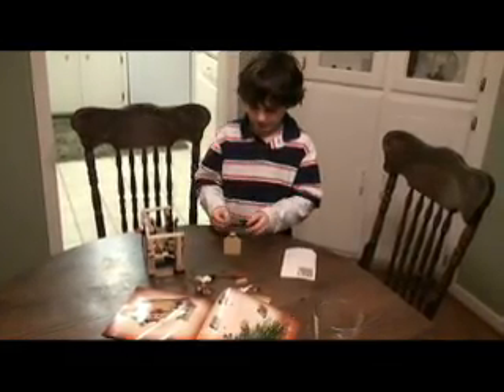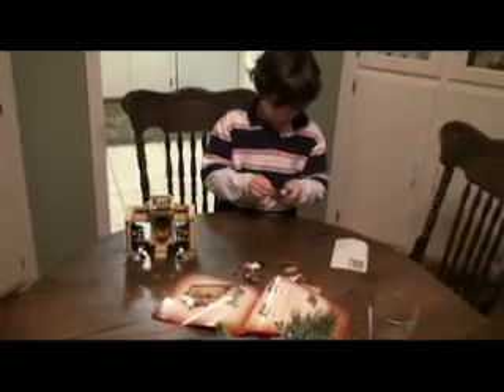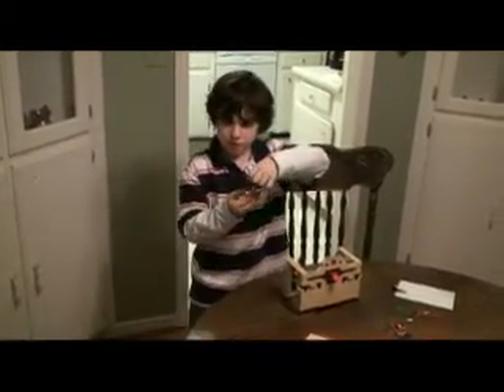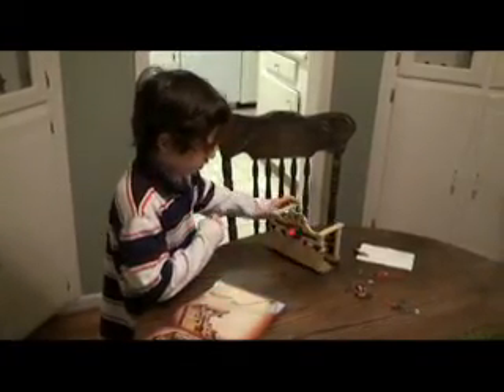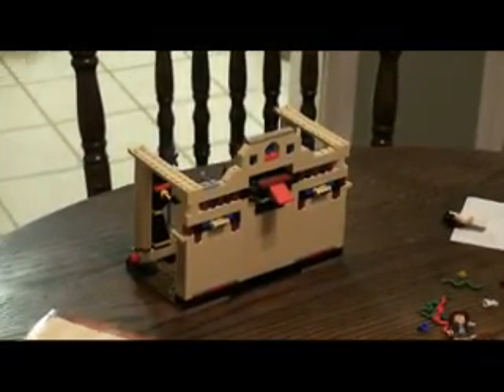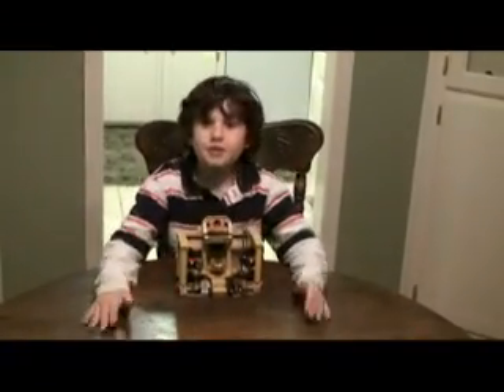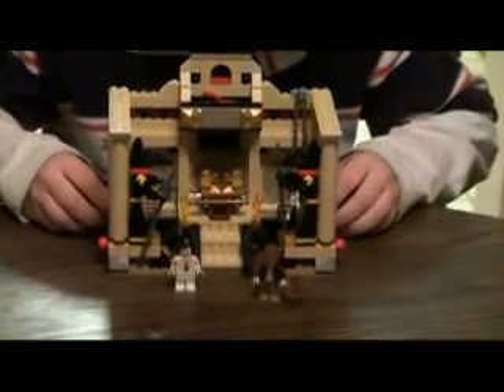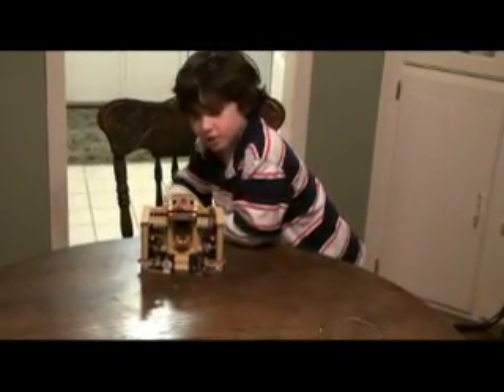Ryan Builds Legos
Ryan builds Indiana Jones lego set.